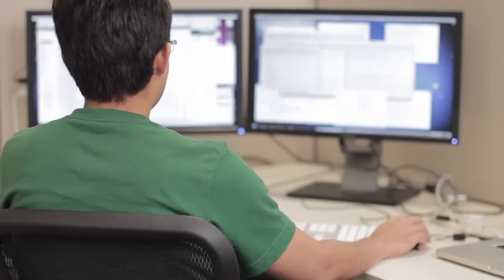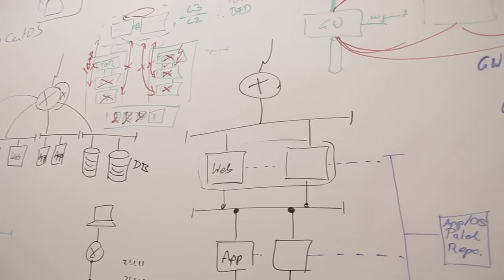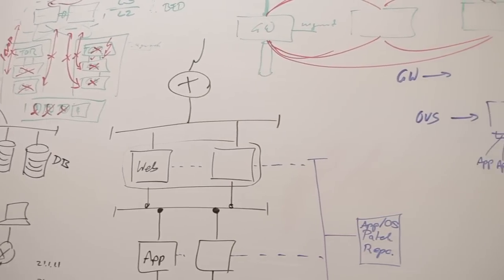Nicira and open, flexible networking and cloud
Martin Casado, CTO and co-founder of Nicira, describes today's cloud technologies and the necessity of virtualized networking and open standards for further cloud growth.  Nicira focuses on improving networking in the same ways that apps and storage have evolved. Virtualized networking could make resources more flexible and available, and improve utilization.

Nicira wants to re-invent networking through resource and operational efficiency--allowing you to place any workload in a way that takes advantage of underutilized pockets.

Linux, KVM, OpenStack, OpenView, and Red Hat are leading the way, making infrastructure that is software-defined and creating a supported platform backed by trusted advisors. Nicira relies on these infrastructures to innovate.

This short video supports a talk that Red Hat CTO Brian Stevens gave at the 2012 Red Hat Summit. You can view this talk in full: